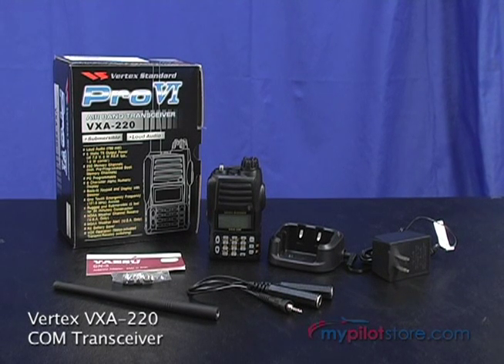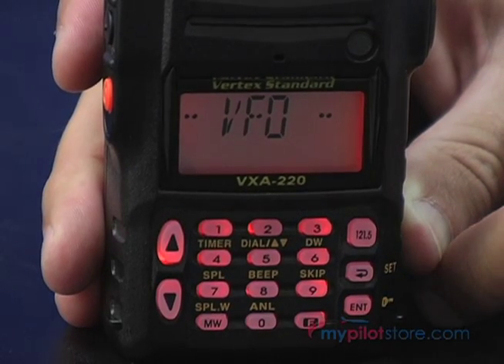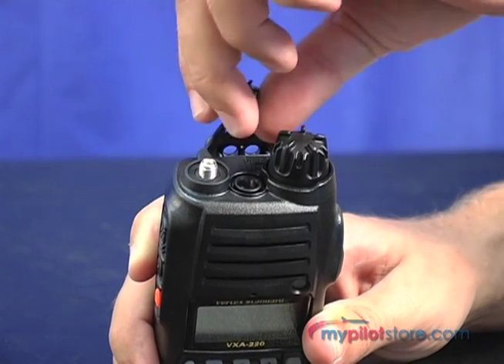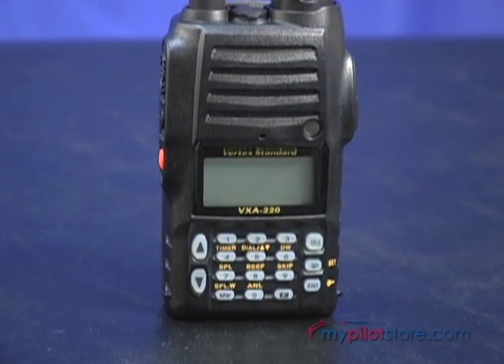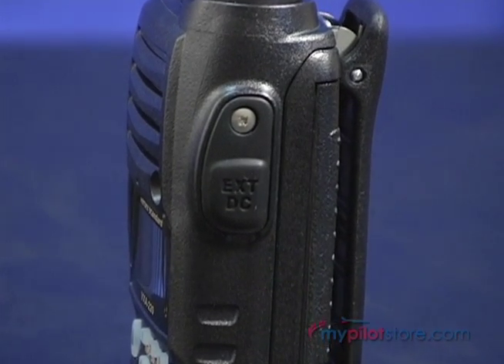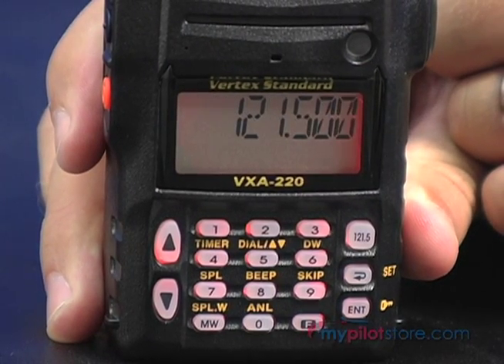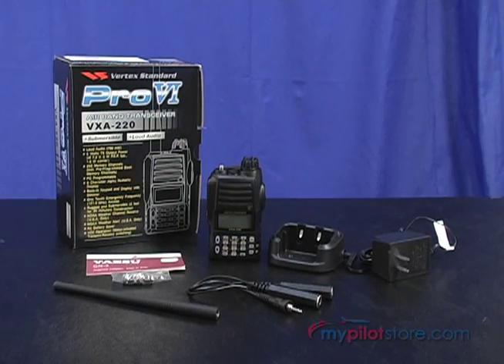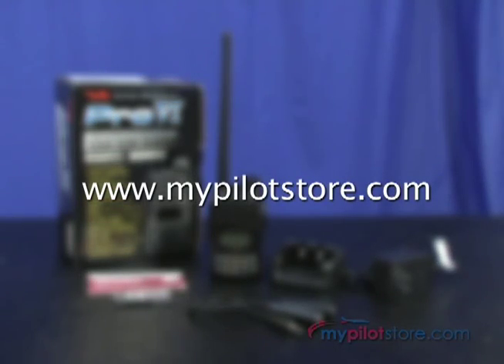Vertex Pro VI VXA-220 Aviation Transceiver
The Vertex Standard VXA-220 Pro VI is a compact, stylish, solid and submersible hand-held transceiver providing communication on the International Aircraft Communication Band. Additionally, it provides receive on the Navigation Band.